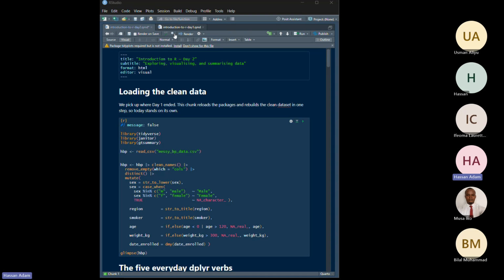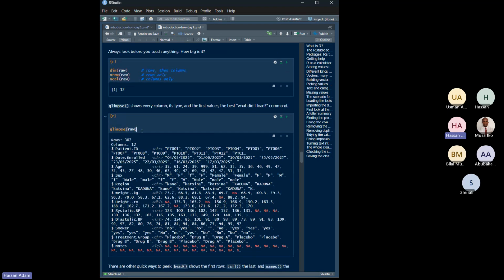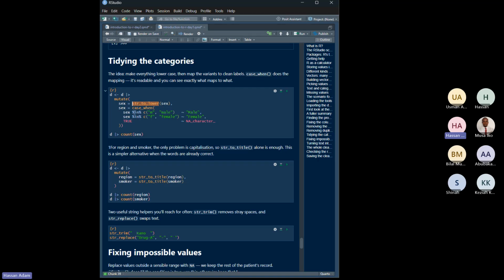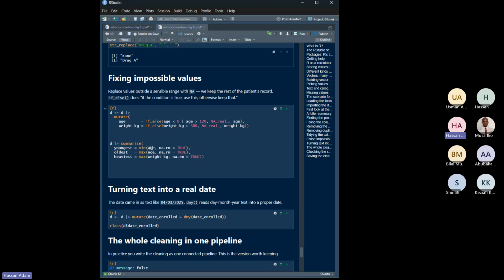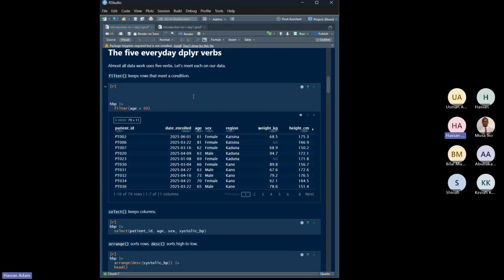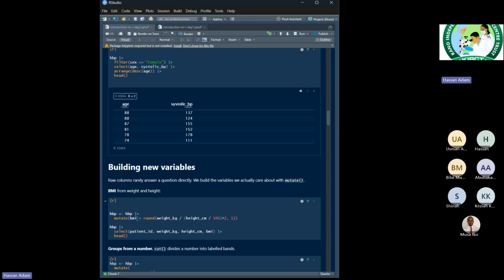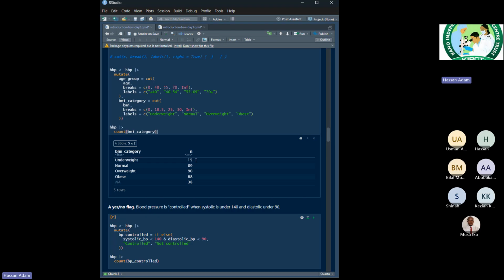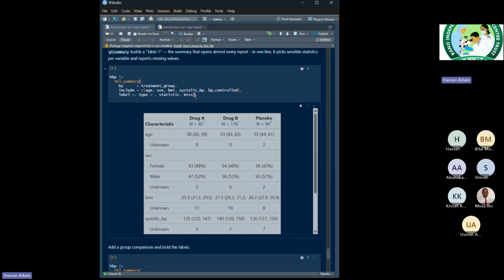Introduction to R - Day 2